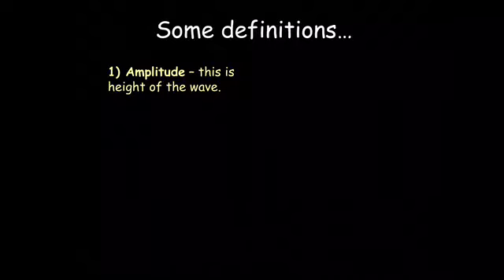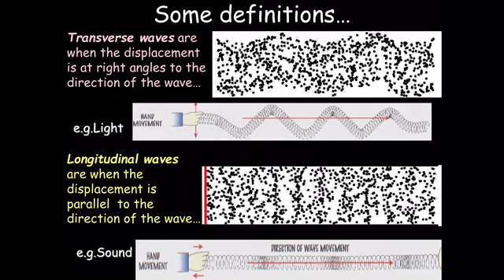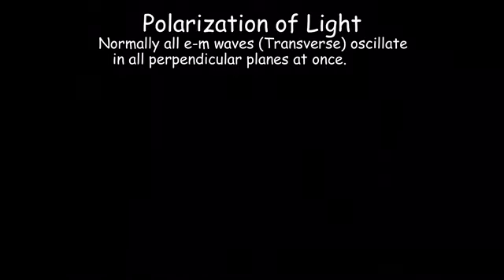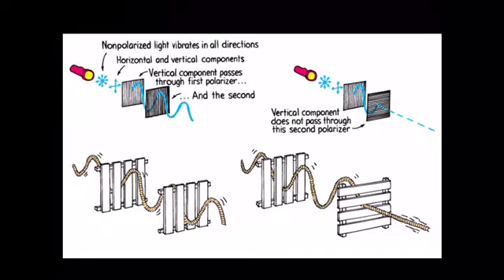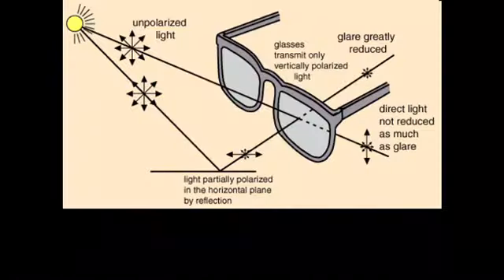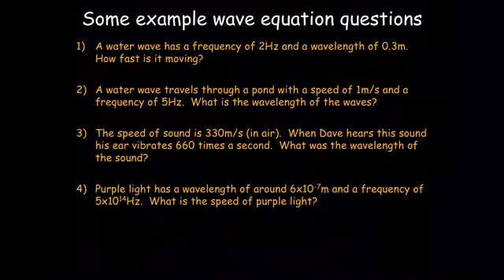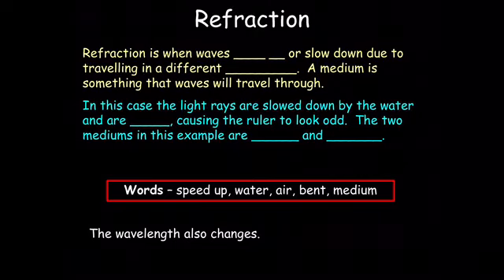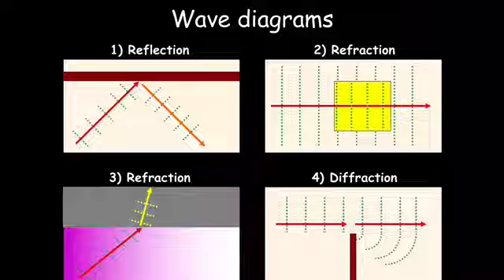LC Waves 1. Types. Dcs Cork